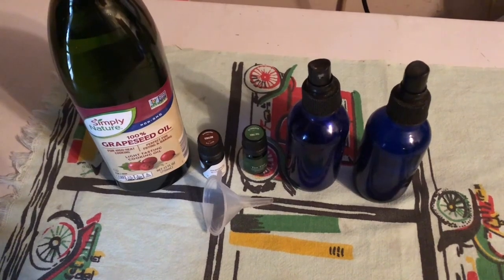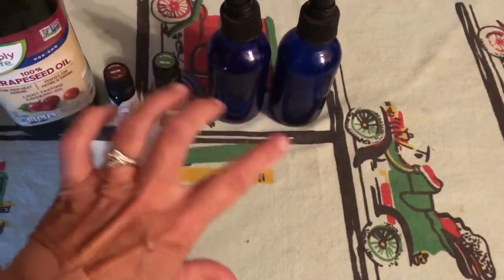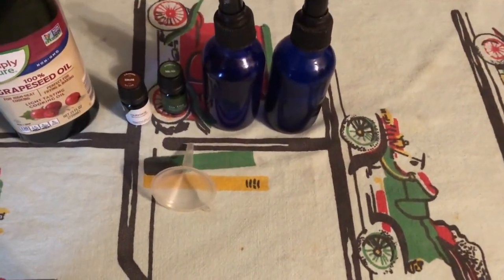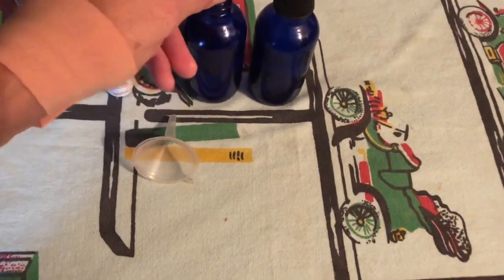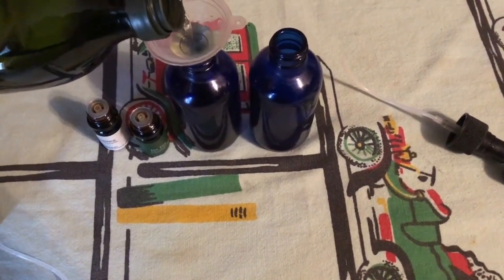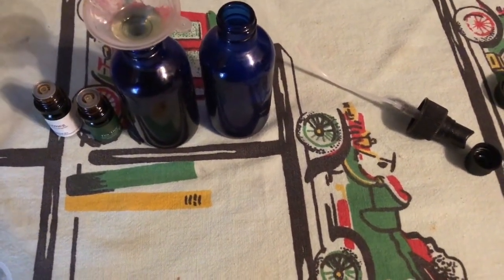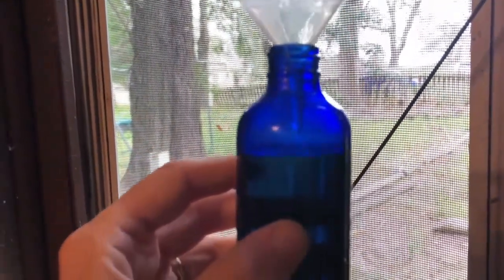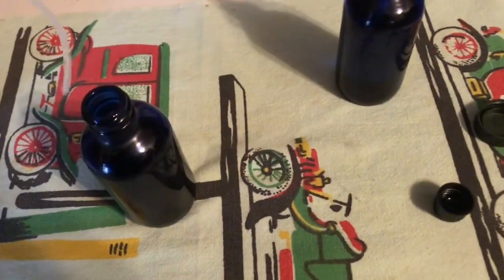PAIN SUPPORT AT HOME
In this video, I share some of the nonpharmacological pain support I use at home with a recipe for joint pain oil. I hope they help!

Non Pharmacological Interventions:

(For Muscle Cramps and Seizing of Muscles)
Old Amish Muscle Tonic

This is the foldable cane that I use

Nutmeg Essential Oil
Eucalyptus Essential Oil
LIGHT Sesame Oil
Tea Tree Oil
Grape Seed Oil
Jojoba oil
Eucalyptus oil

Kinesiology Tape

AJNA Acupressure Mat and Pillow Set

Rechargeable Percussion Massager

Chewy (pet supplies) can deliver to your door without lifting and has some great specials:

Extra firm cooling pillow

My Garden/Dump Wagon

The vitamins I take:

B-12 1000mcg
D3 500 iu
Magnesium Glycinate 200mg
Fish Oil
Glucosamine Chondroitin and MSM

Information for Dr. Tennant:
Tennant Foundation

Please view my other videos on Arachnoiditis for what I am learning along the way. Hopefully, it will help you, too!